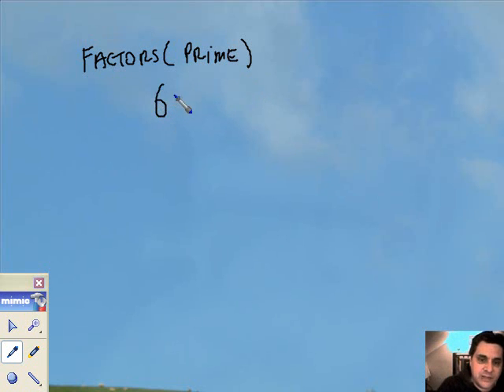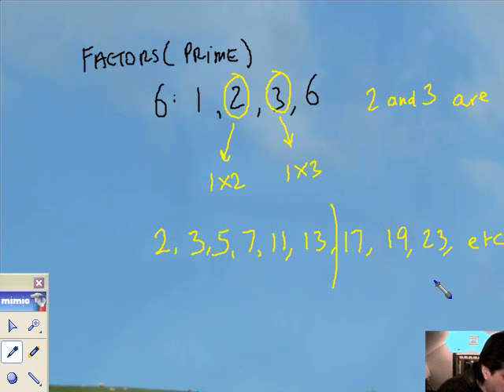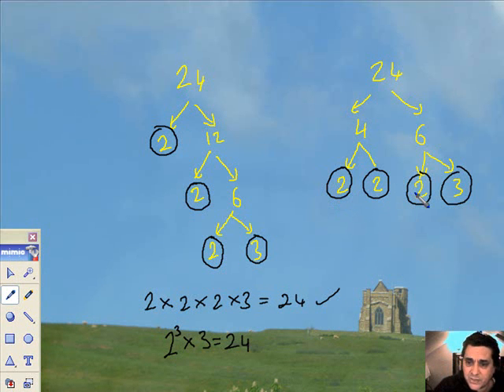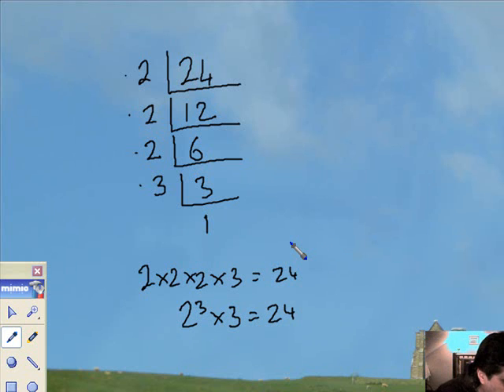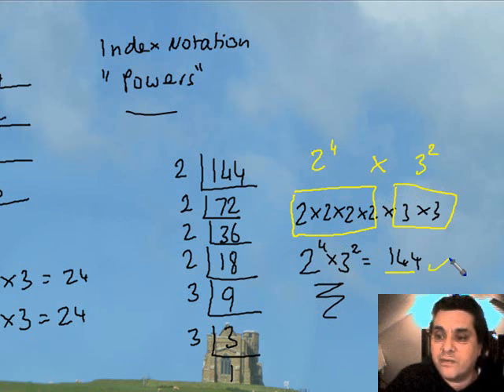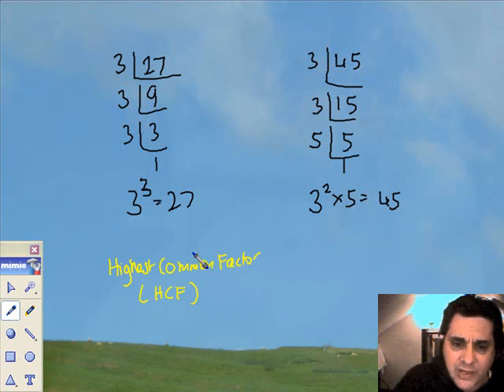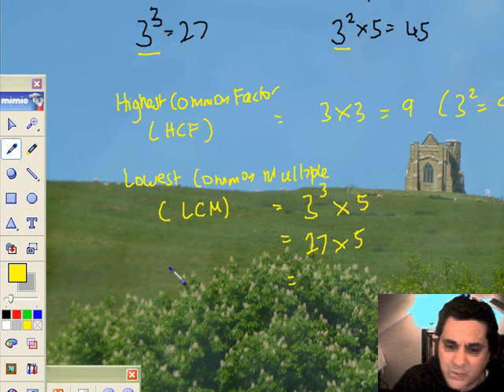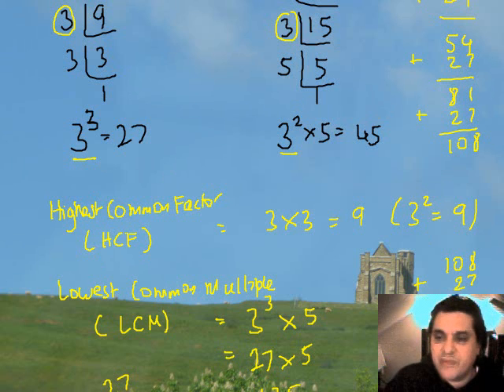u2 f 1.8